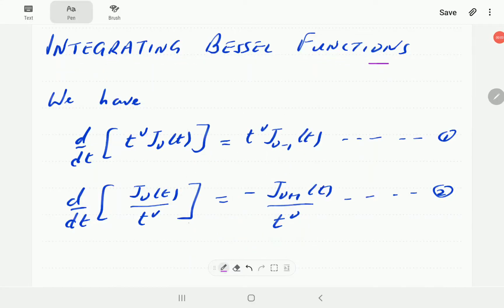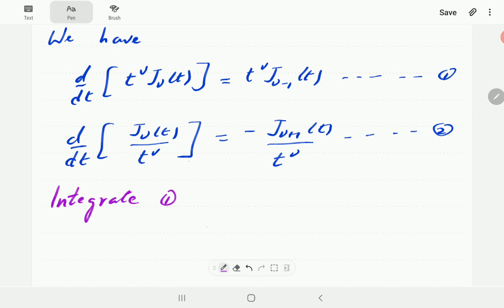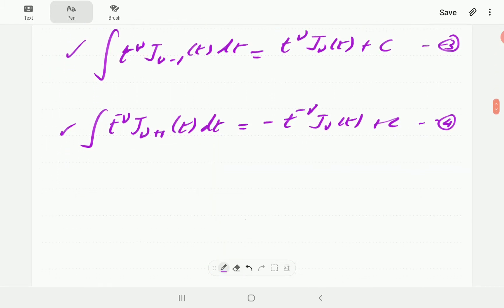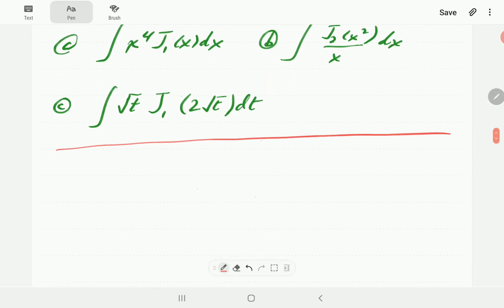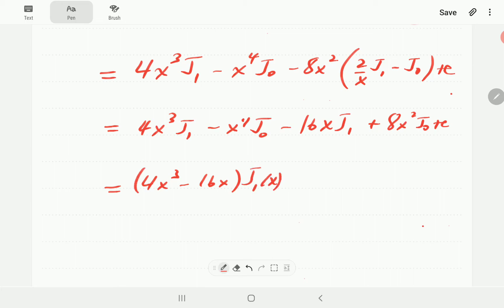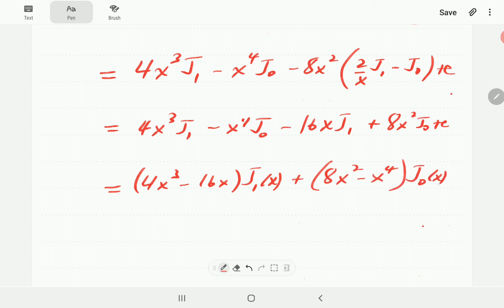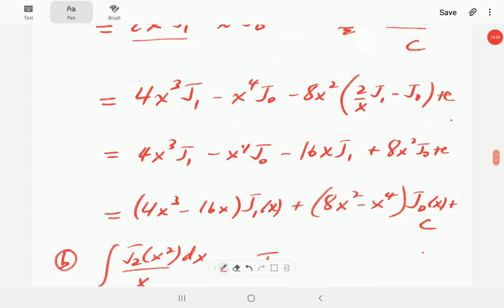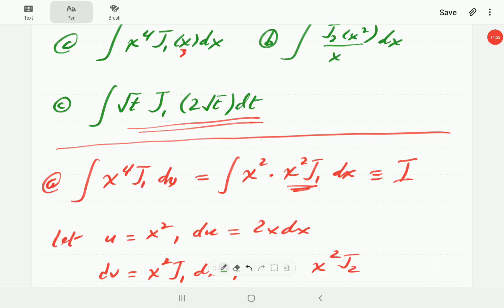Integrating Bessel Functions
We show how to integrate Bessel functions by working through some examples.